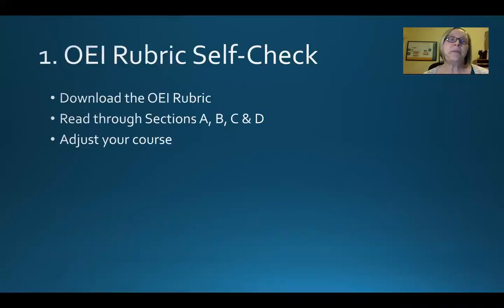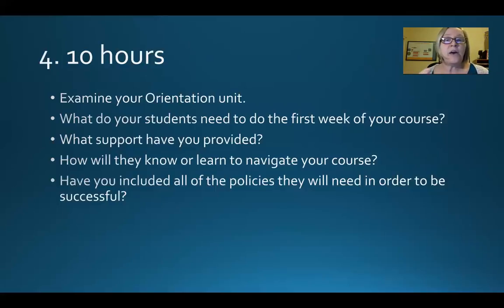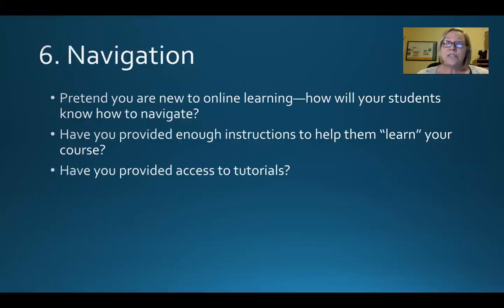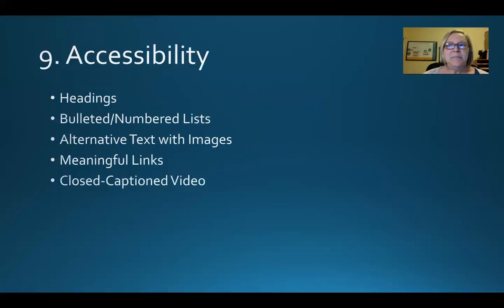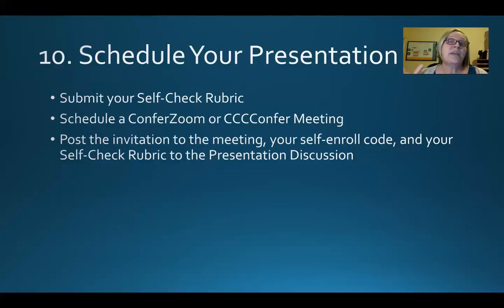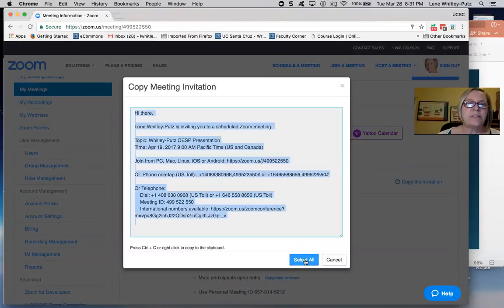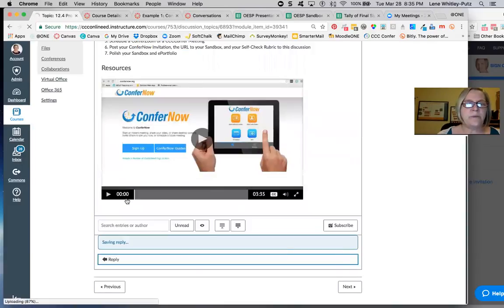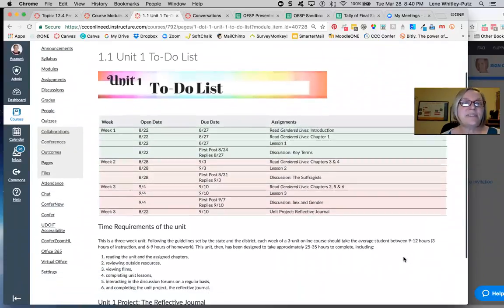OESP Final Presentation